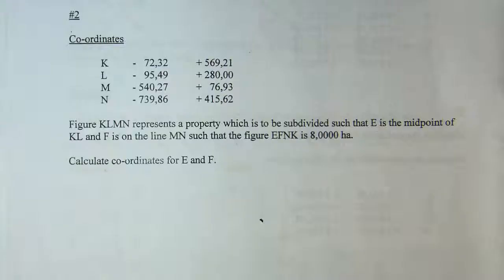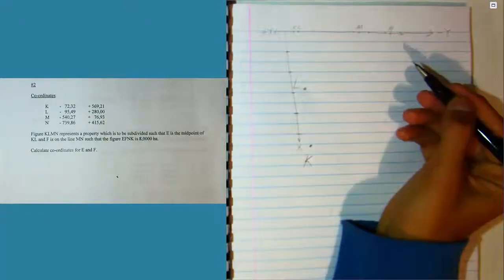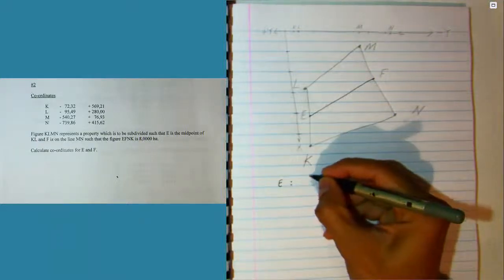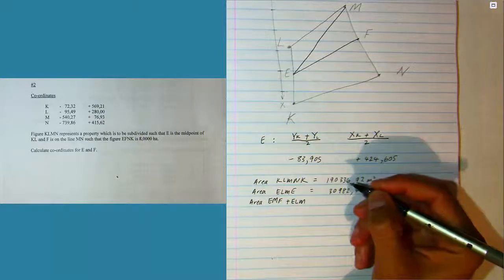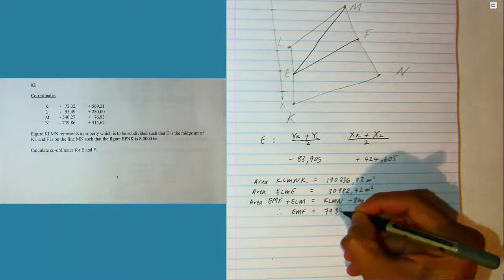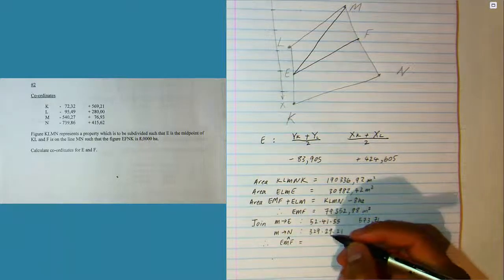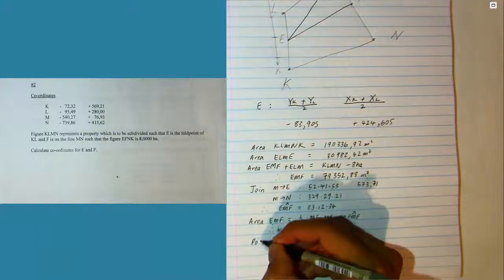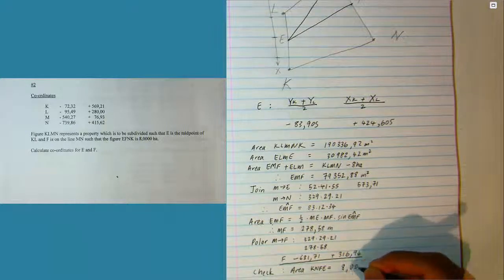Surveying 3 - Subdivision using "remaining triangle"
A sample calculation of using the "remaining triangle" to calculate a subdivision.